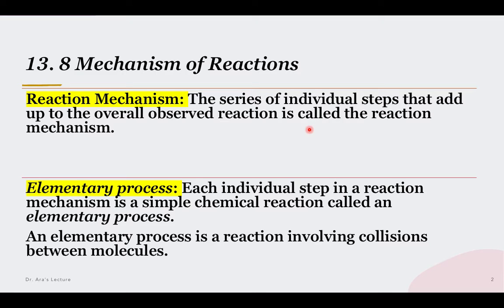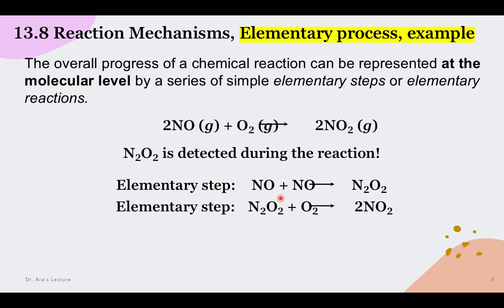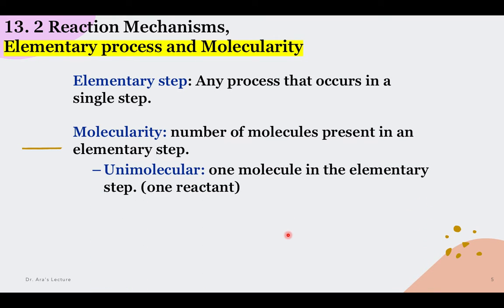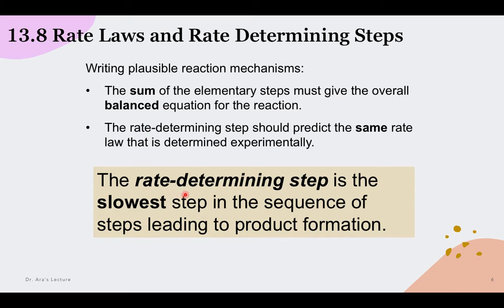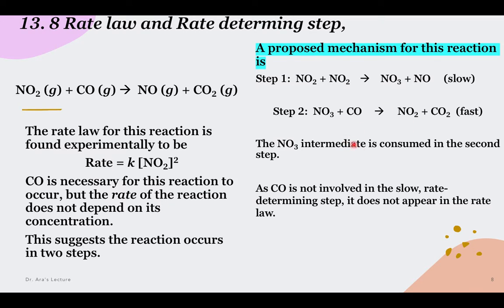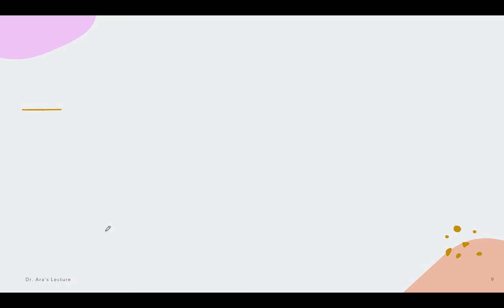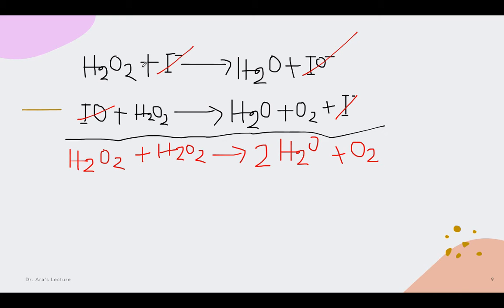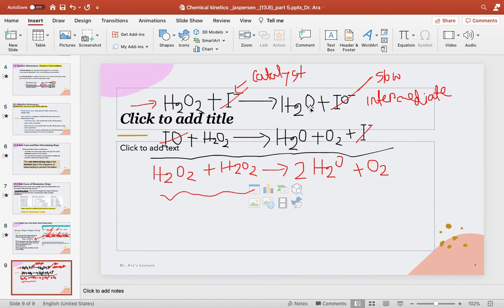Chemical kinetics Lectures part-5 I Mechanisms of reaction.